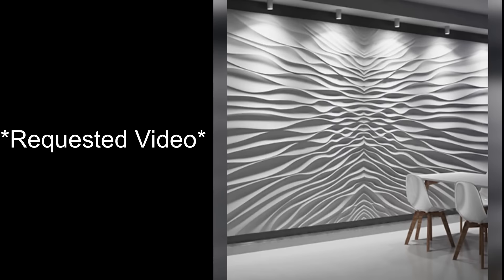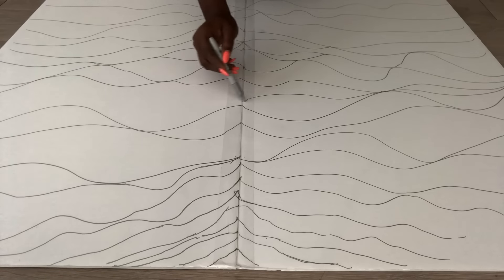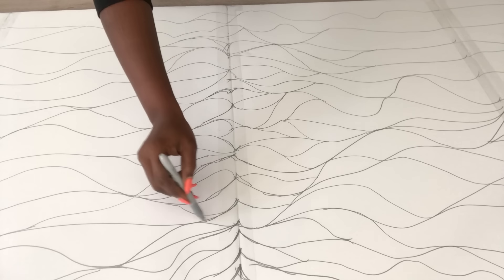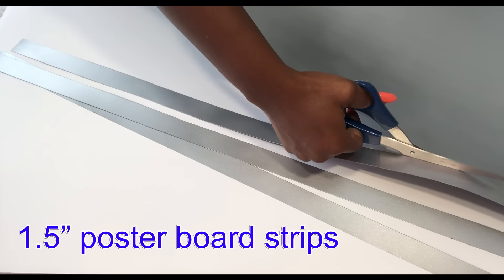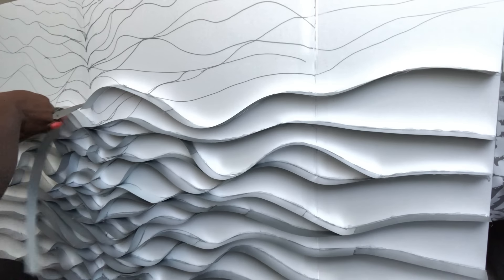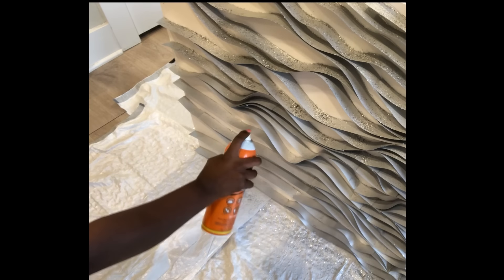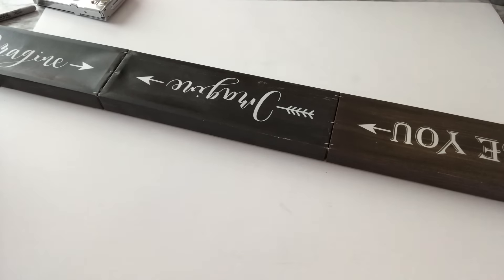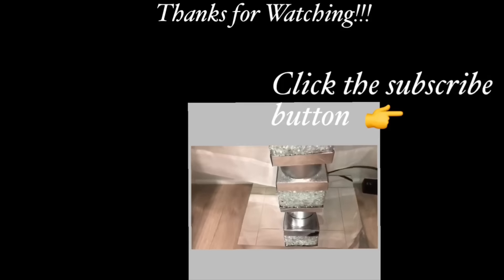DIY $18 ROOM DECOR!!! HOME IMPROVEMENT DIY| HOME DECORATING IDEAS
PLEASE STAY SAFE AND PRAYERFUL DURING THIS OUTBREAK!
This is a New 2020 Room Decor Idea that gives us a way On How To Achieve a High End Look in our Homes On a Budget using Foam Boards and Poster Boards!
This is a Diy to keep ourselves busy and Update Our Homes Together as a Family during this period since most of us will be Home.
In this DIY, I will show you How Home Elegance can be achieved  in a Cost Effective way using Regular Items.

HERE ARE THE ITEMS USED:
Push lights:

Flexible Adhesive Mirror Sheet:

Mirror Mosaic Tiles:

Mirror Reflective Paper:

WALMART:
6 Foamboards
6 Posterboards
Glitter
Adhesive Spray

OTHERS:
4 decor plaques from the Dollar Tree
Reflective Mirror Fabric from Hobby Lobby

yoduvh_diy